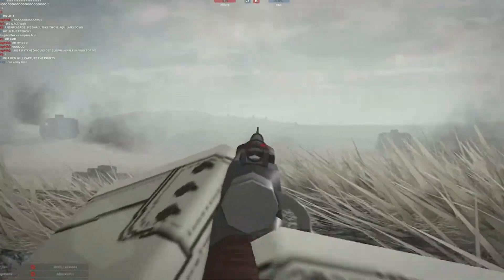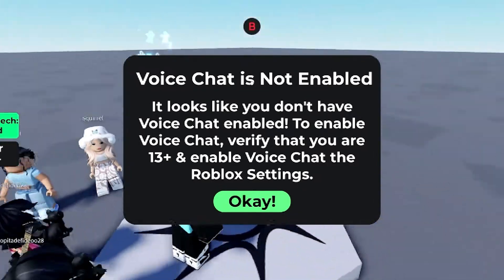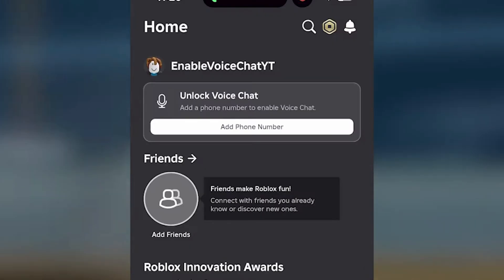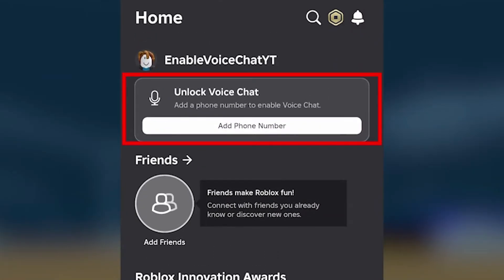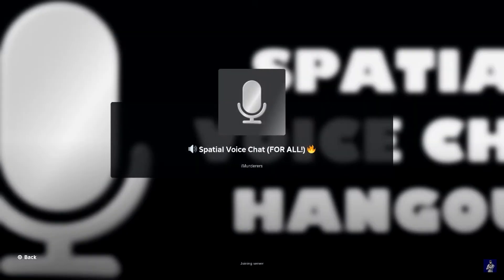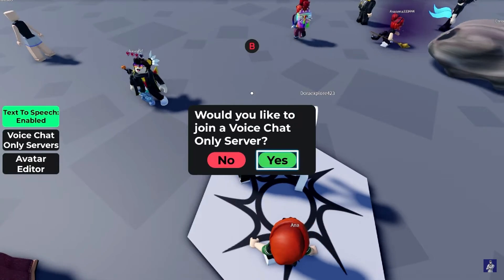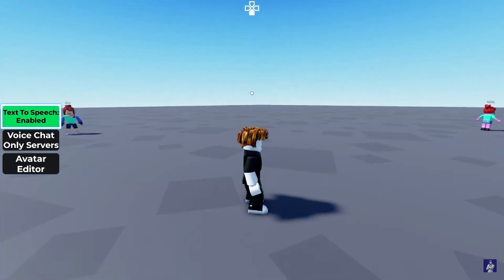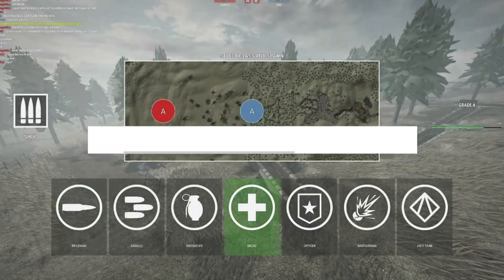How to Enable Voice Chat on Roblox Instantly (PS5/PC/XBOX)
Learn how to enable voice chat on Roblox for any platform without requiring age verification! In this step-by-step guide, I’ll show you a 100% legitimate method to activate the Roblox voice chat feature on your PS5, PC, Xbox, or mobile device. No matter what platform you play Roblox on, this easy tutorial will help you unlock voice chat without the hassle of submitting identity documents or age verification.

In the past, activating voice chat on Roblox required age verification, such as providing an ID to prove you’re over 13 years old. However, with this new method, you can skip that process entirely and start chatting with other players in voice-enabled Roblox games in just a few minutes.

What You’ll Learn in This Video:
 • How to enable Roblox voice chat on any platform, including PS5, PC, Xbox, and mobile devices.
 • The updated method to activate voice chat without age verification.
 • A step-by-step tutorial for verifying your phone number to unlock the feature.

Steps to Enable Voice Chat on Roblox Without Age Verification:
 1. Open the Roblox app on your smartphone.
 2. Log in to your Roblox account.
 3. Look for the prompt at the top of your screen asking you to “Add a phone number to enable voice chat.”
 4. Enter your phone number and verify it by typing the one-time passcode sent to your device.
 5. Once your phone number is verified, head back to Roblox on your preferred platform (PS5, PC, Xbox, etc.).
 6. Start any voice chat-enabled game, and you’ll be able to join voice chat servers without any additional settings.

This method makes activating Roblox voice chat quick and easy, allowing you to communicate with friends and other players during gameplay without having to submit personal identification or documents.

Why This Video Is Helpful:
Many Roblox players struggle with the process of enabling voice chat due to the age verification requirement. If you’re looking for a hassle-free way to activate Roblox voice chat, this tutorial has you covered. Whether you’re on PS5, PC, Xbox, or mobile, this method works universally and requires only your phone number to complete.